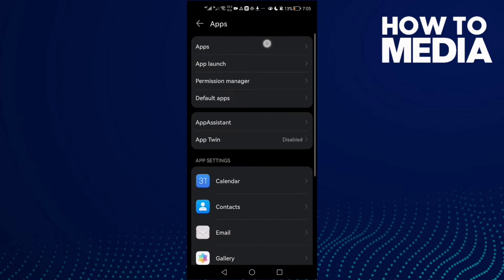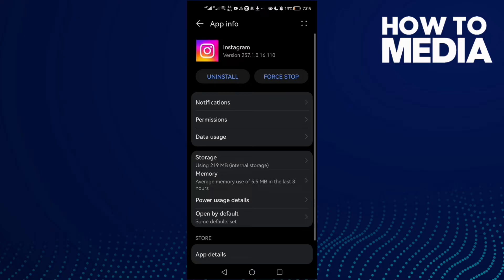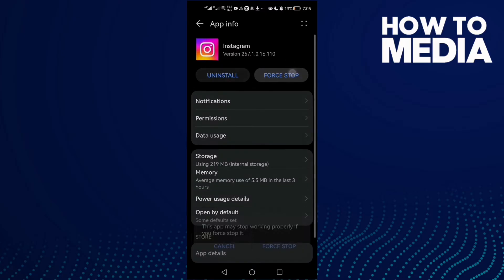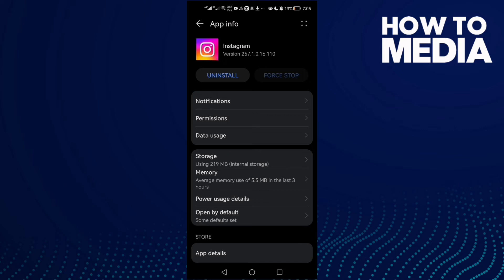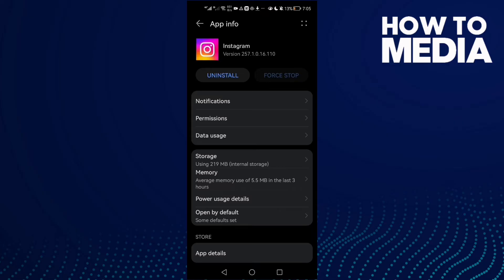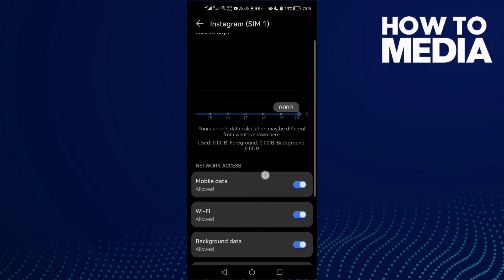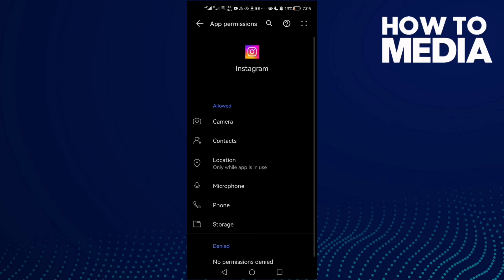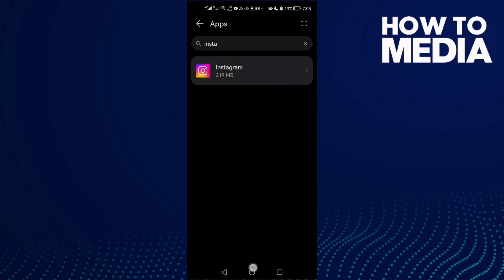How to Fix Instagram Live Comments Not Showing on Any Android Phone 2025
How to Fix Instagram Live Comments Not Showing on Any Android Phone 2024

in this video we discuss :